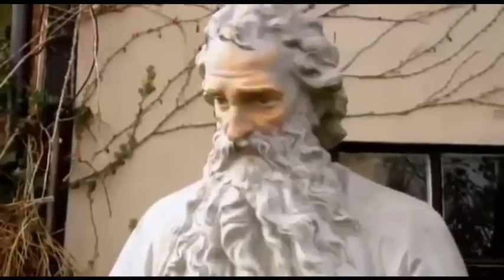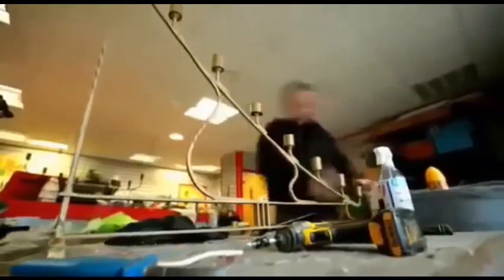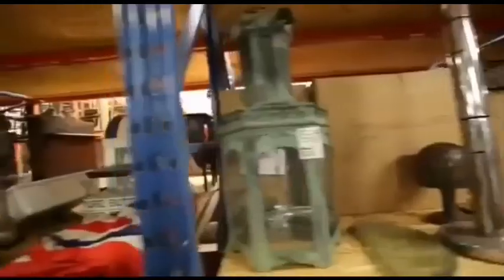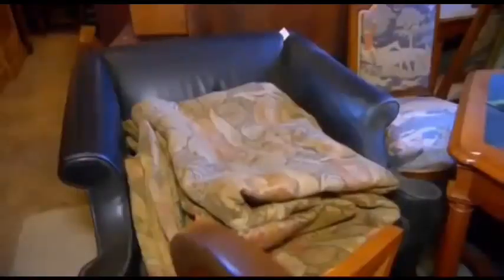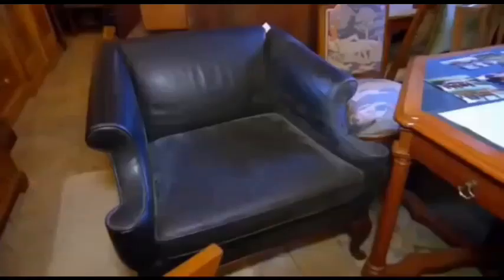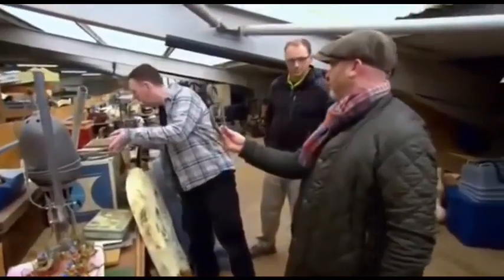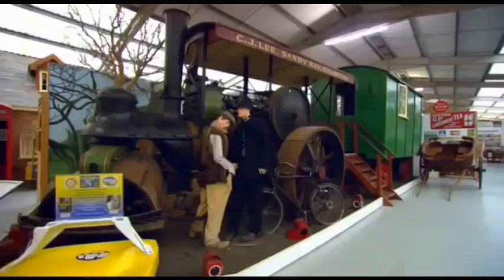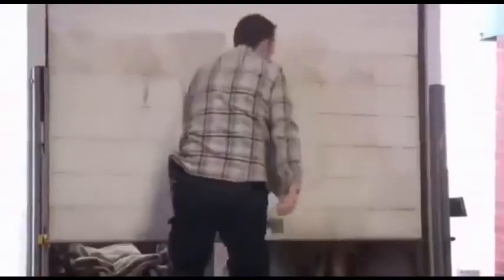Salvage hunters mashup